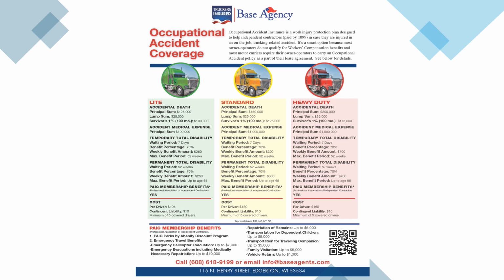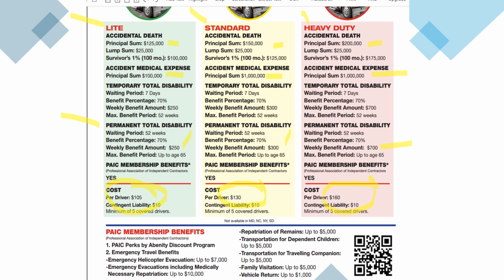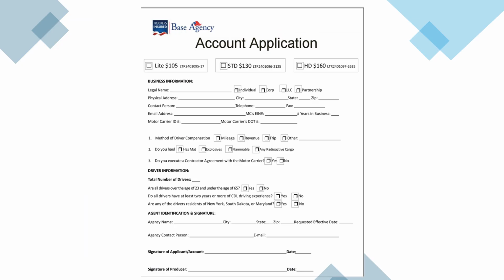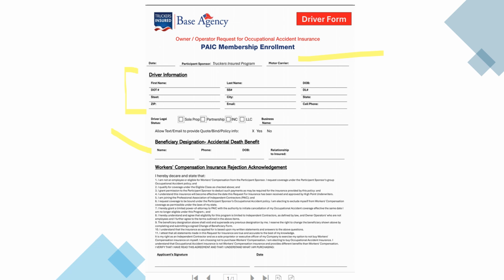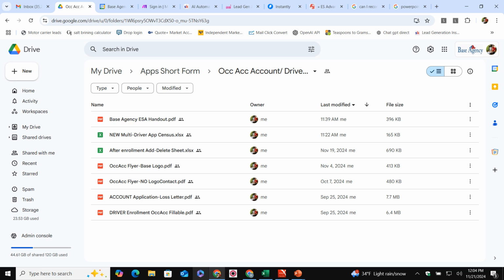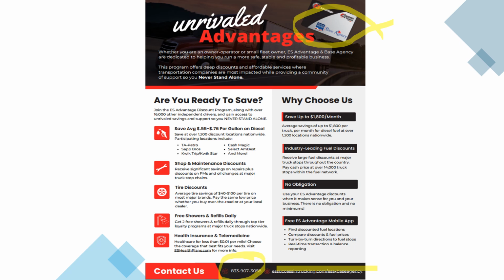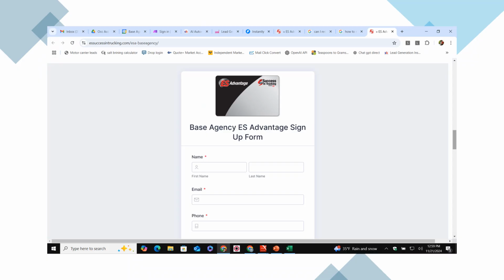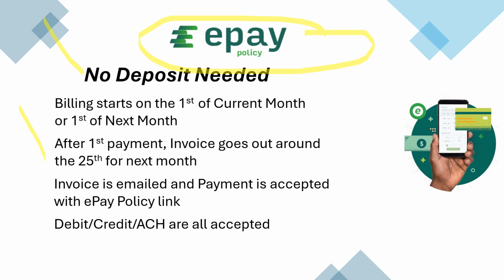New Agency Explainer